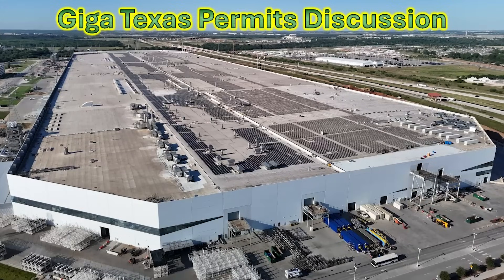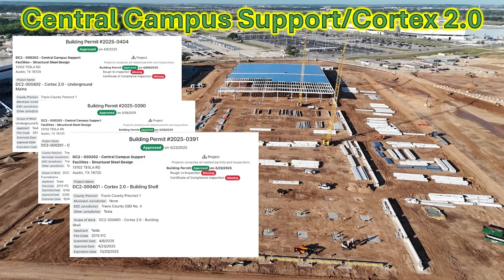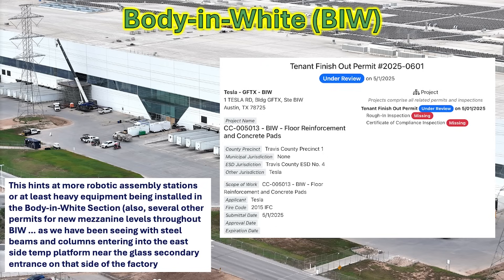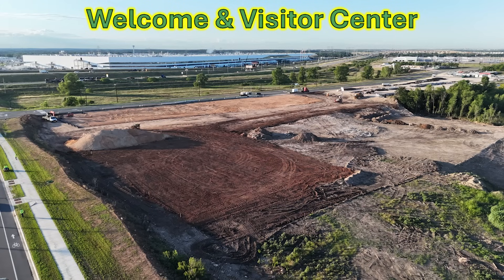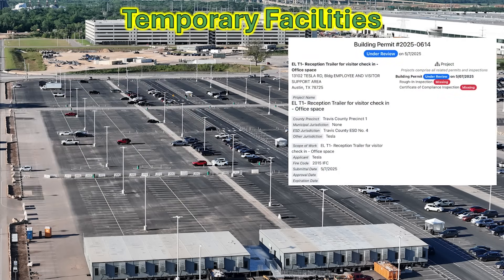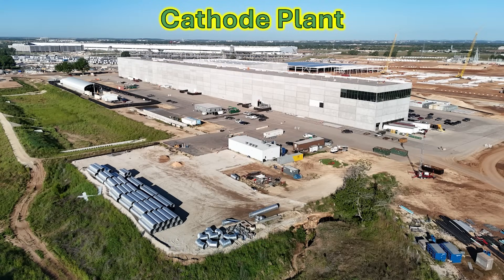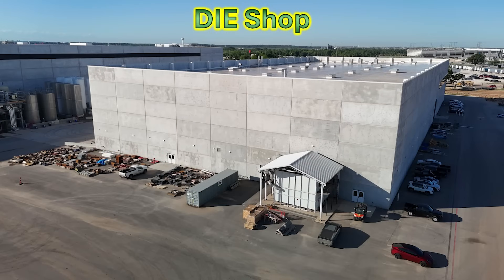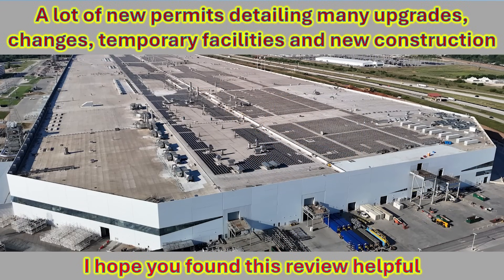Giga Texas Construction Permits Discussion, May 2025 (Parts 1 & 2 Combined)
There is always construction going on at Giga Texas, but recently several dozens of new permits have been filed that provide us a glimpse into the work going on inside and outside of the factory to expand the capabilities of the factory, add new production lines, replace older production lines, prepare for new products, and overall continue to grow this amazing production facility Tesla built near Austin, Texas.

Today, I combined both parts 1 and 2 of my main video intros into a complete video clip covering all of the major permits I recently discussed, and I hope this makes it easier to refer back to these permits and discussion in the future. I'll add this to my Giga Texas playlist so it will be easier to locate as well.

I hope you find this informative and helpful as we continue to watch the massive amount of construction and change that is planned for Giga Texas throughout 2025 and beyond.